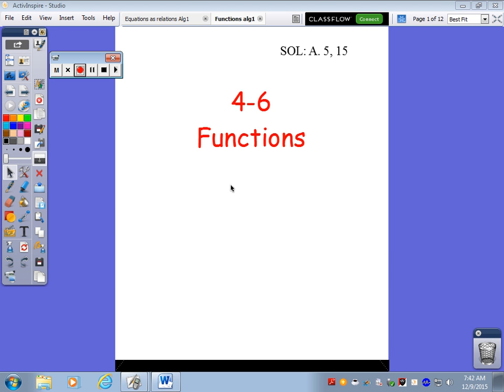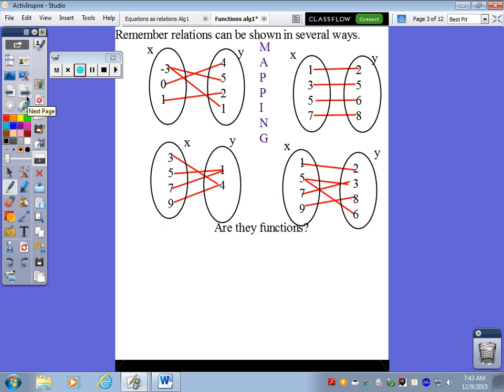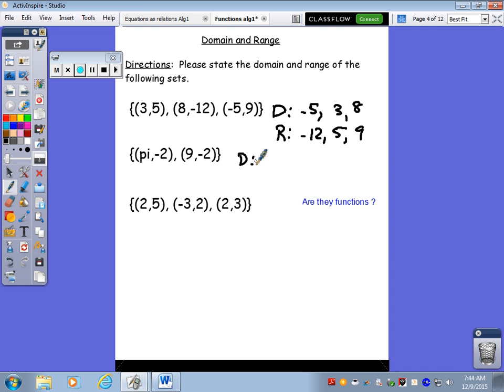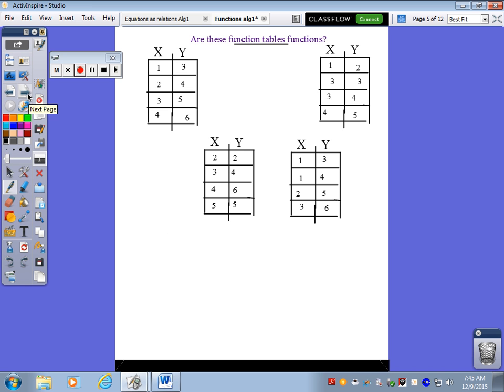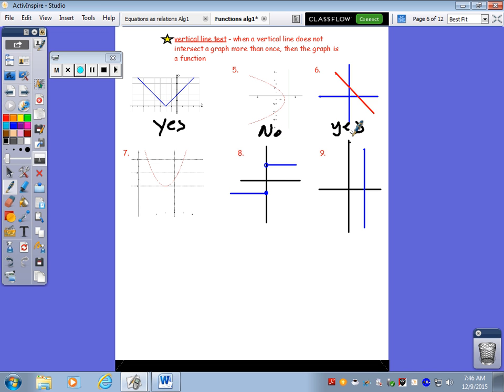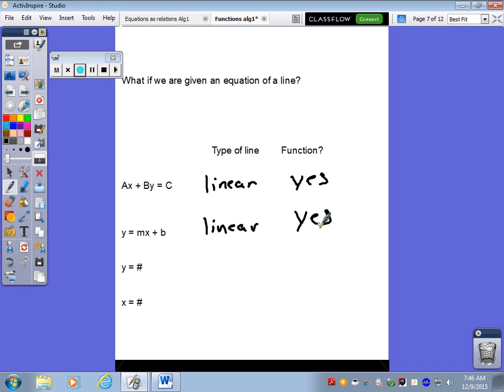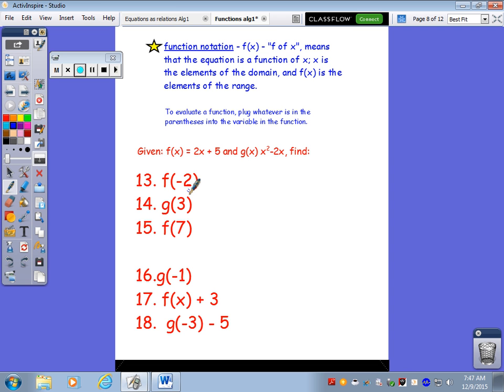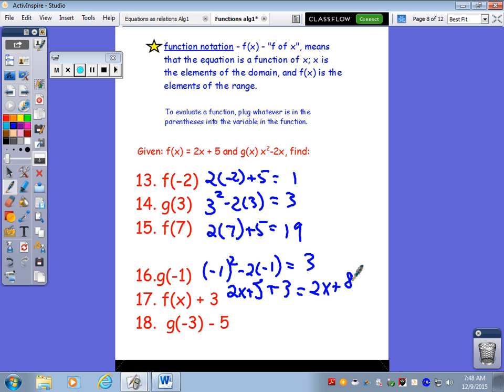Functions alg1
This lesson introduces functions when the relations are represented by tables, mapping, ordered pairs and graphing.  It also explains the f(x) - the function of x and how to solve them.